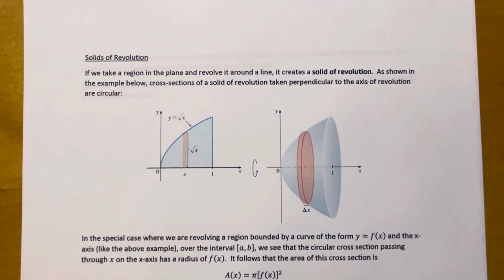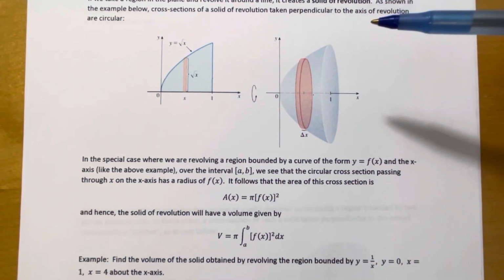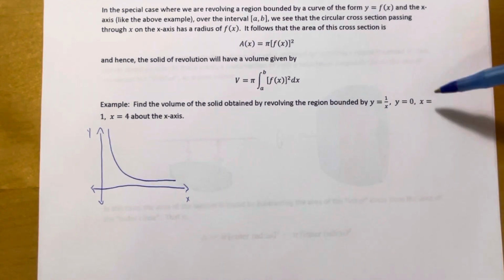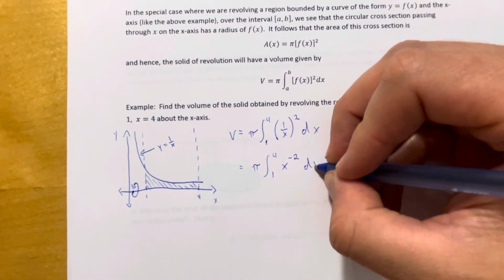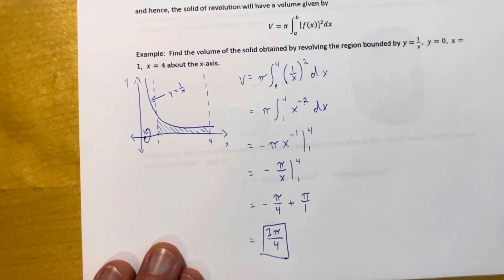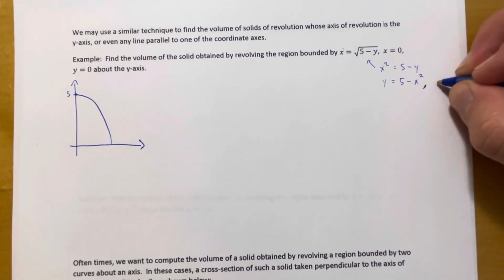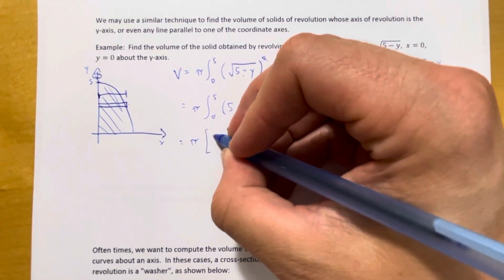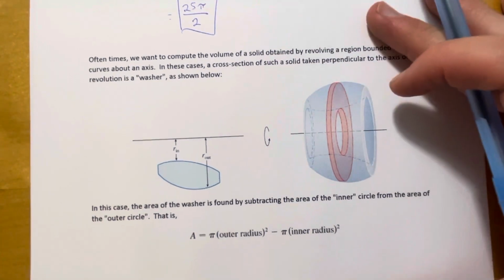6.2 - Volumes (Part 2)